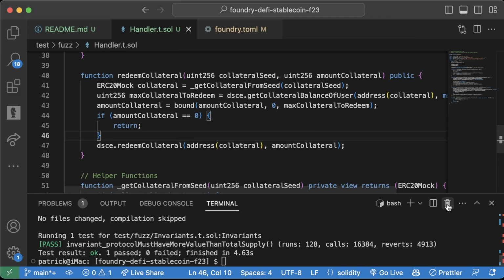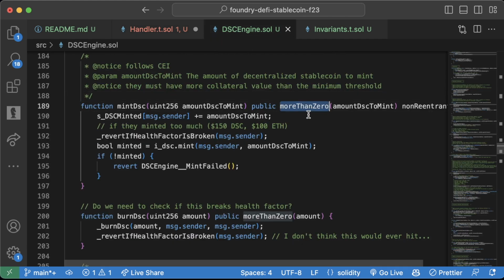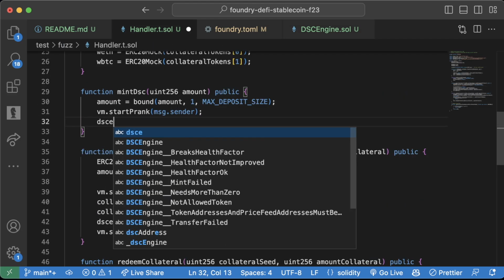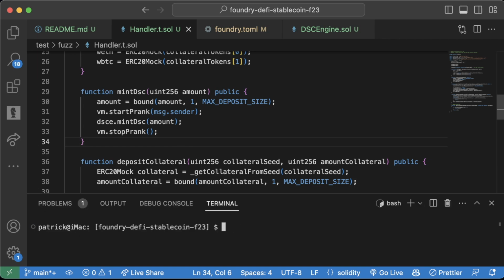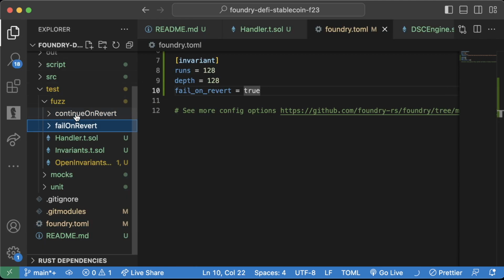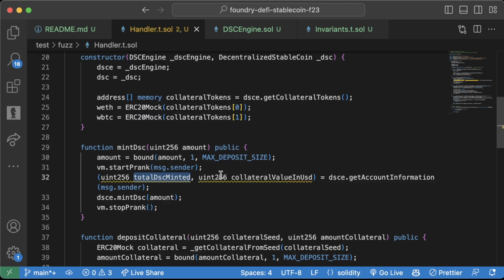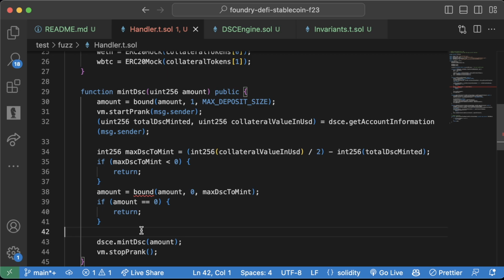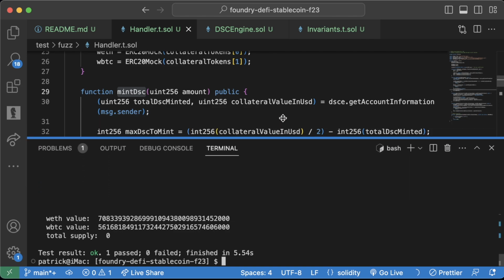Lesson 12 Part 21 | Handler Stateful Fuzz - minting dsc - Solidity & Foundry Full Course